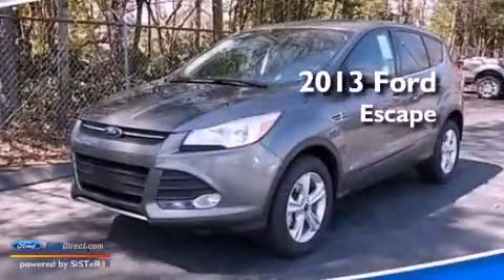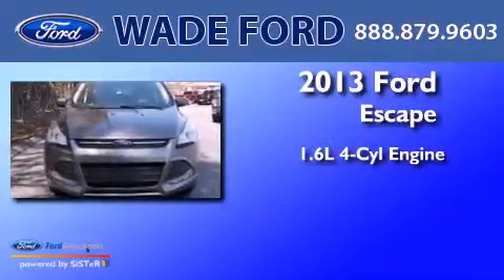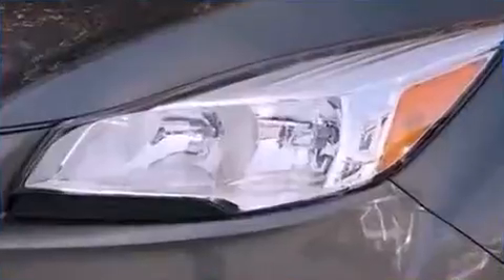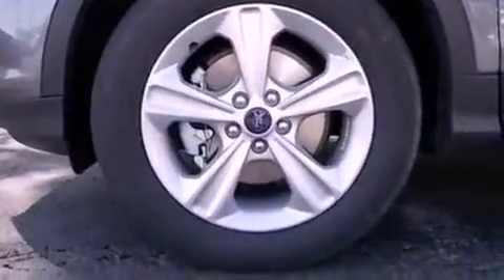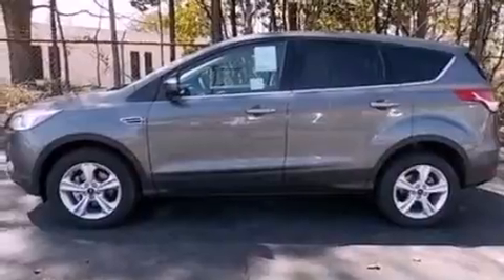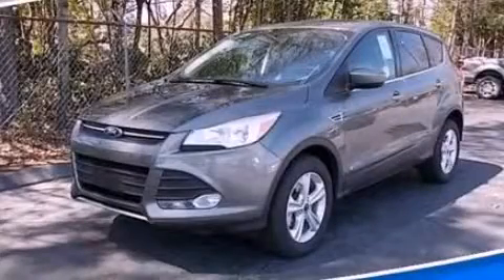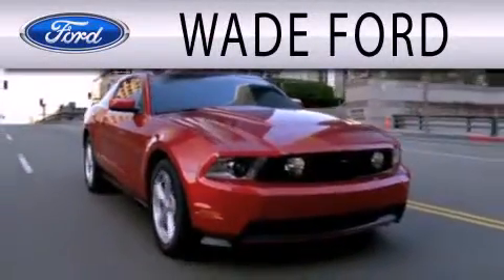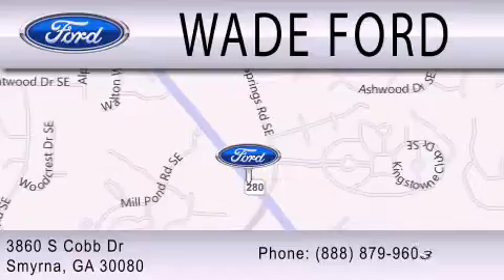2013 FORD ESCAPE Kennesaw GA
Year : 2013
 Make : FORD
 Model : ESCAPE
 Engine : 1.6L I4 16V GDI DOHC TURBO
 Trans . : 6-SPEED AUTOMATIC
 Exterior : STERLING GRAY METALLIC

 Interior : BLACK
 Stock : DUC98717